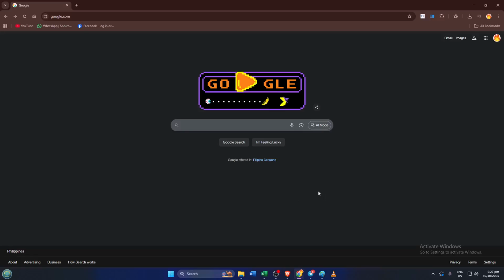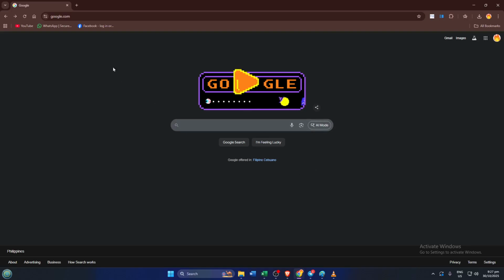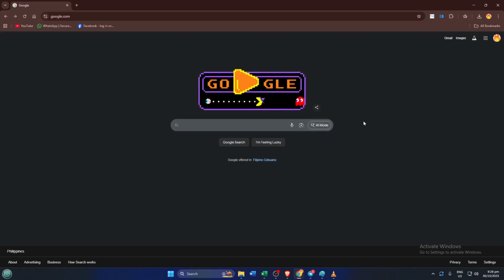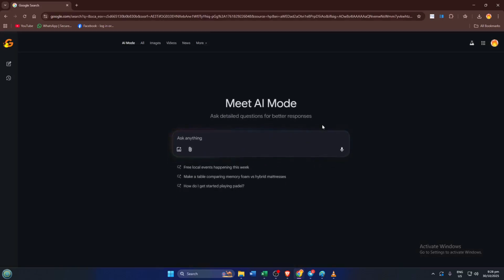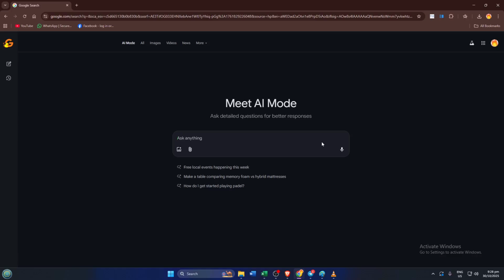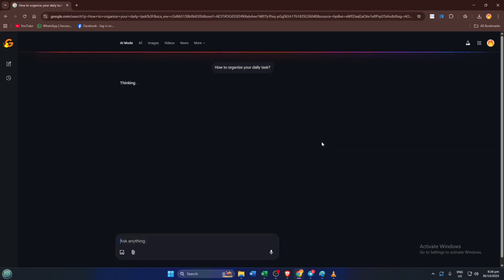How To Use AI Mode In Chrome Address Bar (Straightforward Approach)(New 2026 Way)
Unlock the power of AI directly within your Chrome address bar! In this step-by-step tutorial, you'll learn how to enable and use AI mode in Google Chrome's omnibox to enhance your browsing and productivity. We cover setup instructions, AI features for quick queries, smart suggestions, and how to customize preferences. This guide is perfect for anyone using Chrome on Windows, macOS, or Chrome OS.